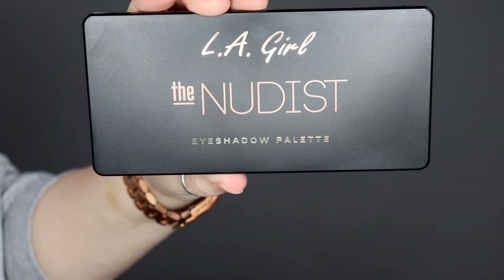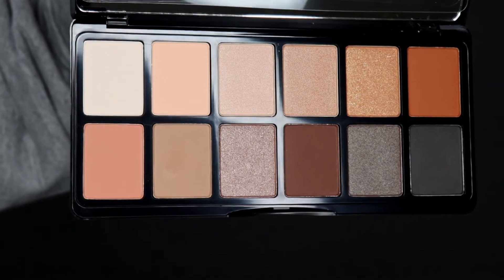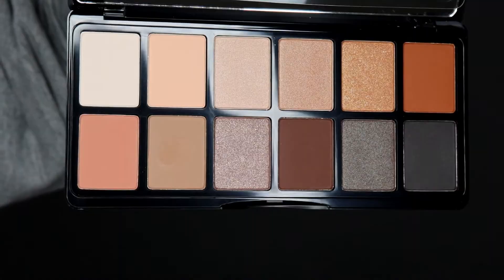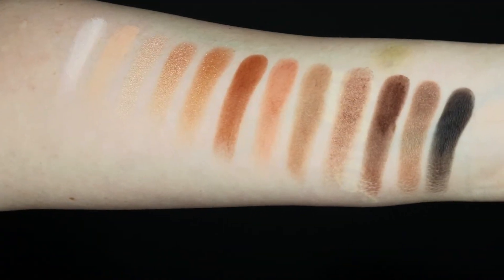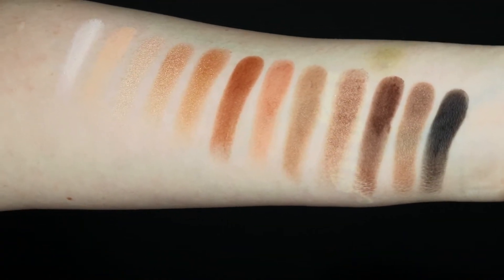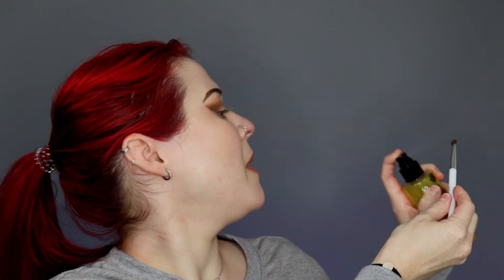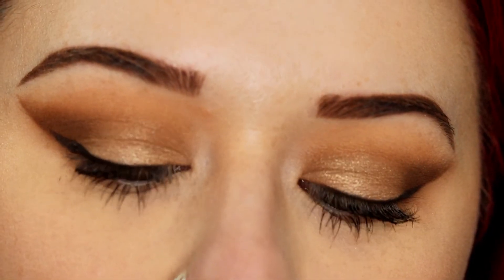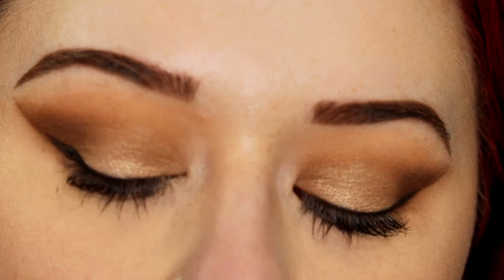L.A. Girl The Nudist Palette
Products:
L.A. Girl - The Nudist Eyeshadow Palette
Smashbox - Photo Finish Primer Water
MAC - In Extreme Dimension 3D Mascara

Tools:
Ipsy - L34 Blend Beauty
Morphe - M433
Beth Bender Beauty - Smokey Eye Stencil
Morphe - M506
IT Cosmetics - No.124 Airbrush Precision Smudger
Sonia Kashuk - No.106
Luxie - 221 Flat Definer
Real Techniques - Precision Liner Brush